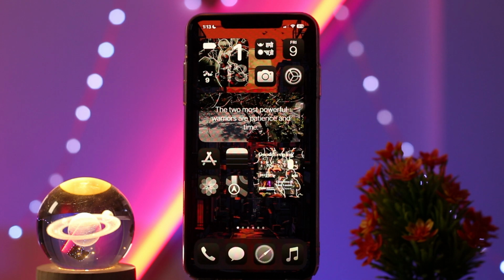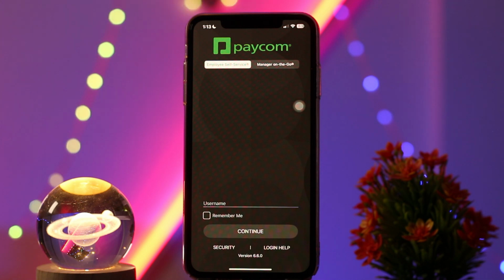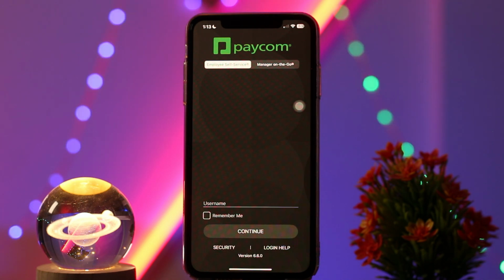How to Edit or Add a Punch Change Request in Paycom - Here's How - 2025